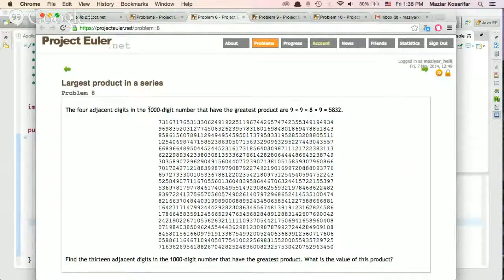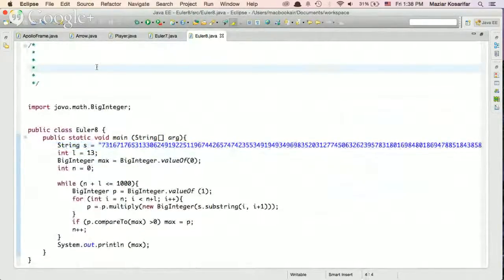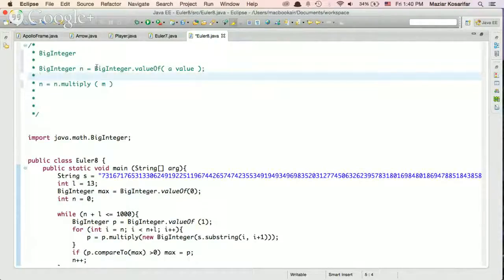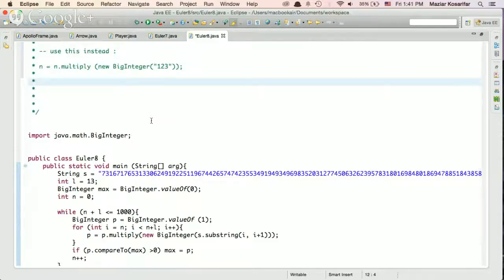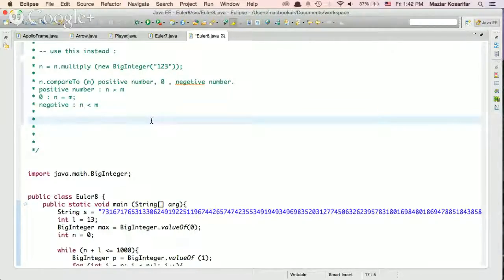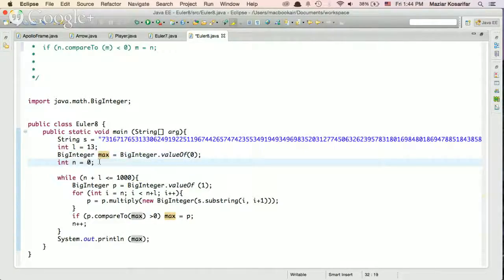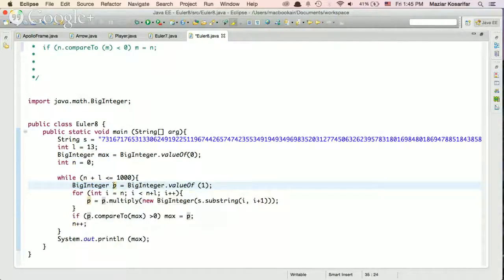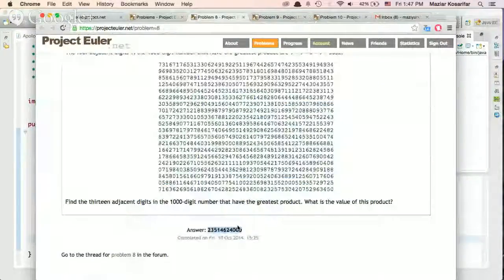Project Euler VIII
This will cover the 8th problem in Project Euler.